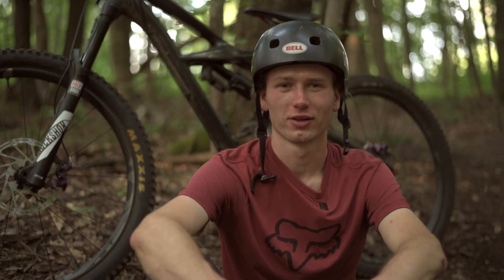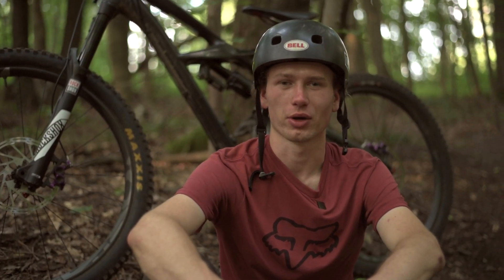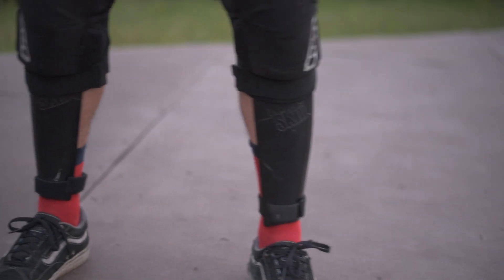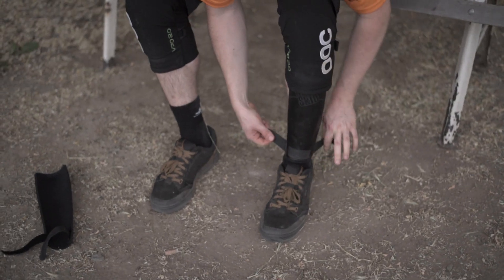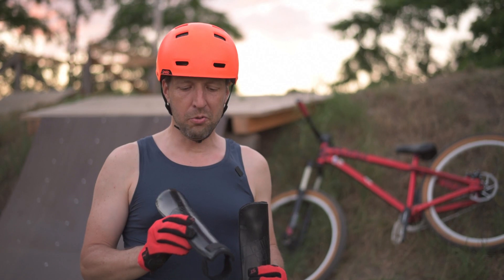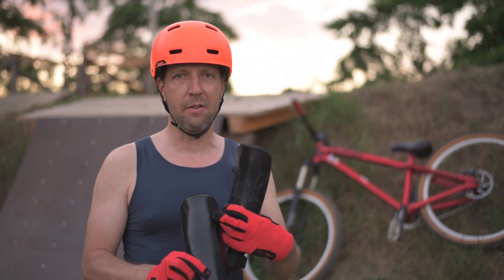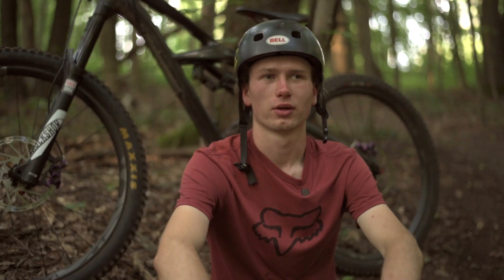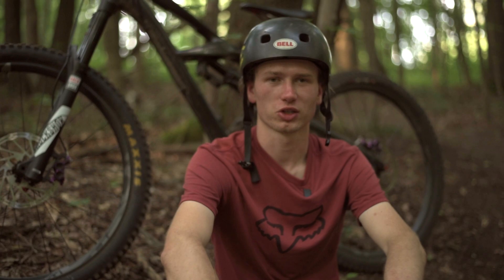Testimonial - NinjaSkin ShinGuards - What the longtime users like about them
Over 100 people tested and loved the NinjaSkin ShinGuards. In this video, testers who each rode them over a year now, share their experience with them.